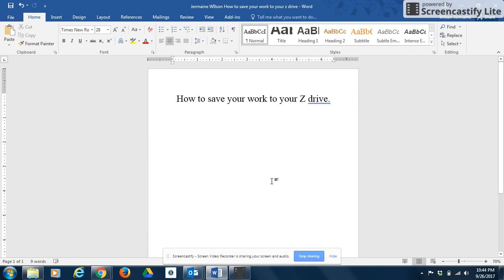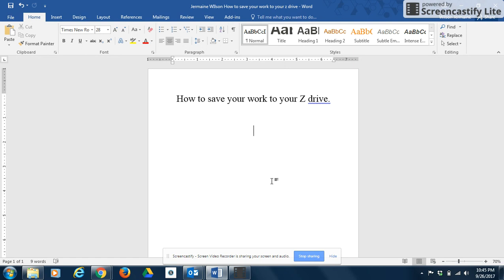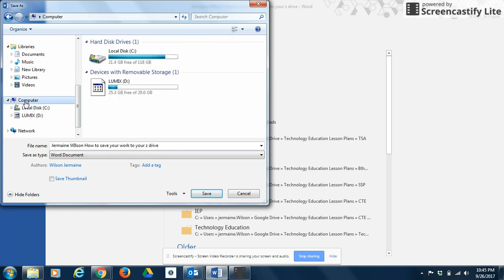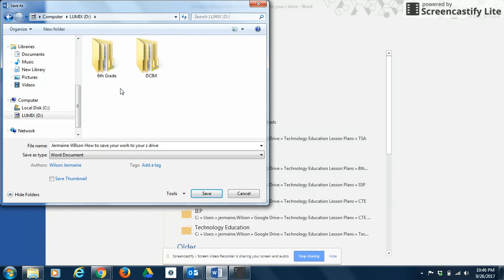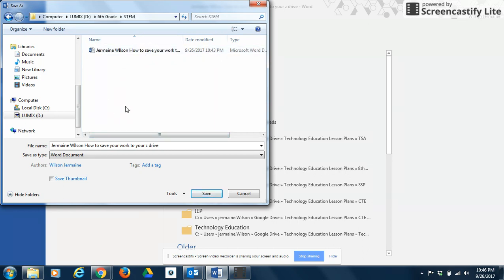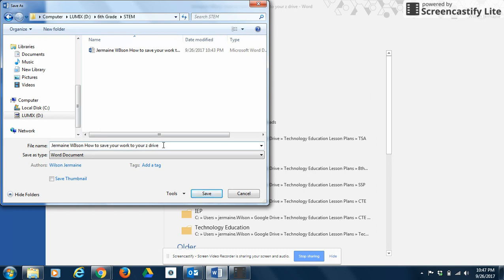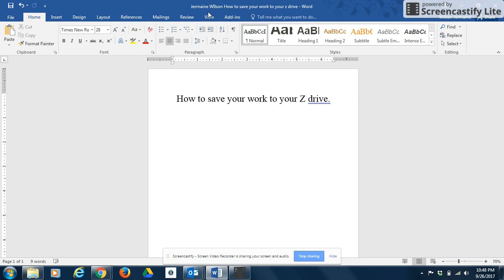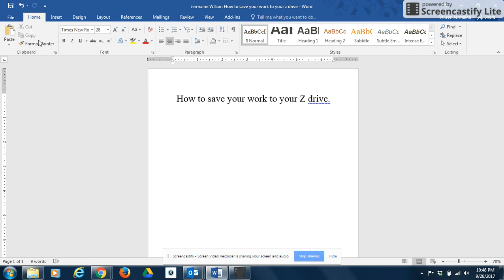How to save your work to the Z drive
This video will show you how to save your work to your Z drive.